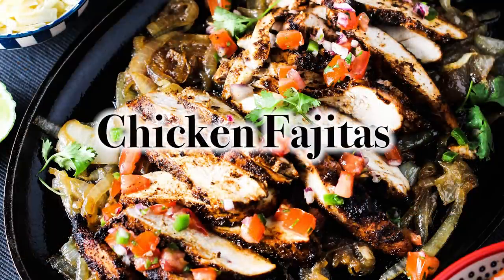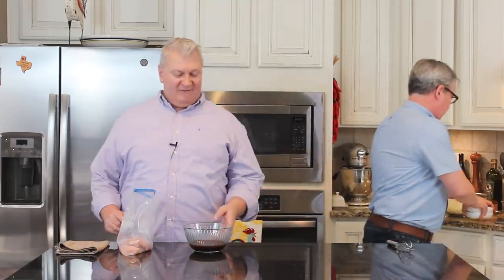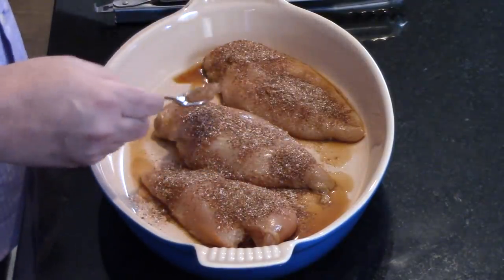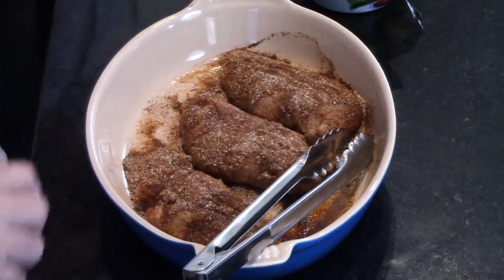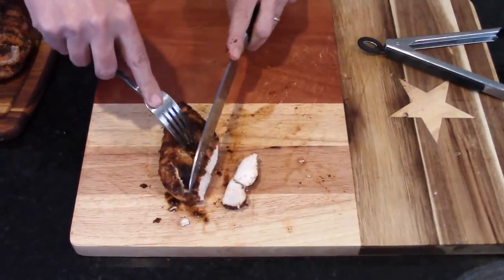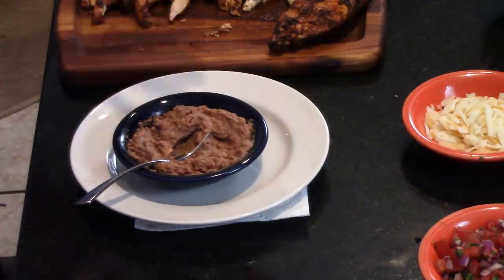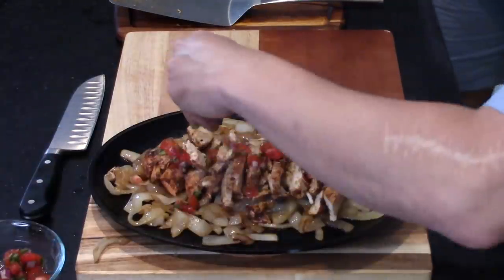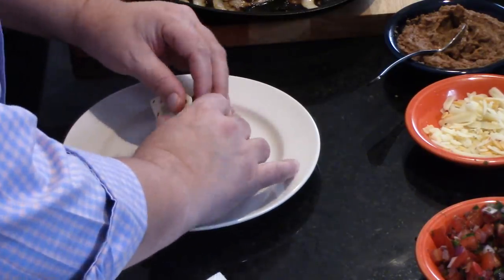Tex-Mex | THE MOST AMAZING CHICKEN FAJITAS | How To Feed a Loon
LINK TO COMPLETE RECIPE BELOW:
If you like chicken fajitas (and who doesn't like chicken fajitas?)...then you've come to the right place.  These chicken fajitas are authentic and the best in the world!  Watch, laugh...and make amazing chicken fajitas with all the fixins!